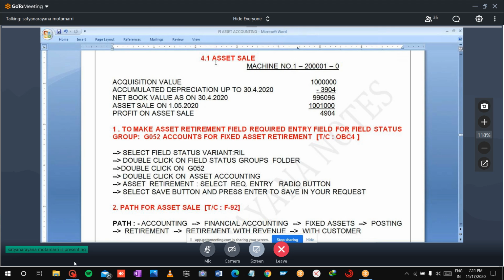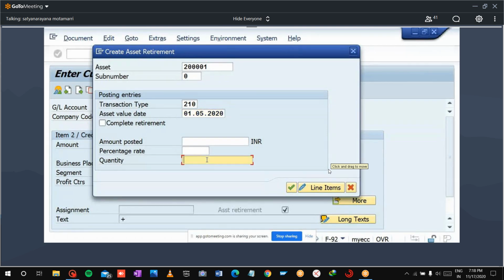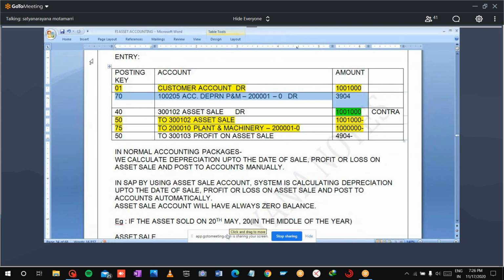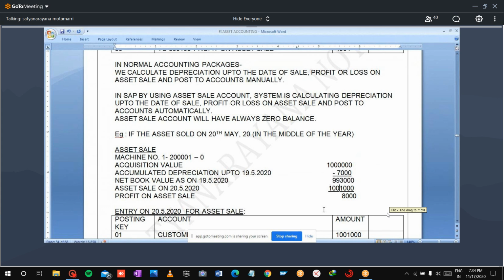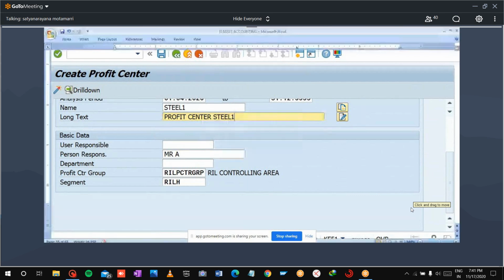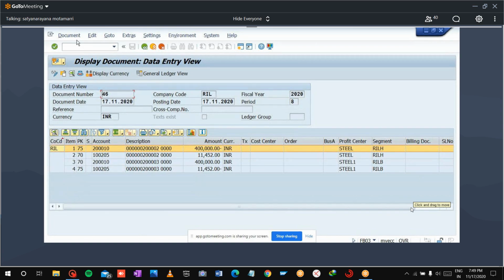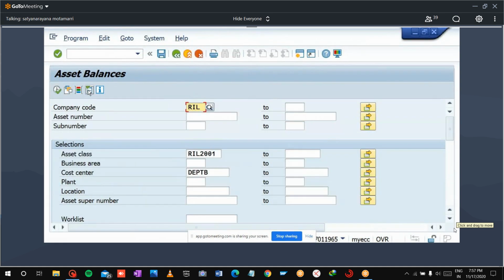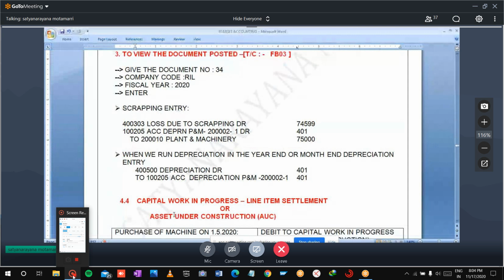Asset Accounting in SAP FICO (Class-7)